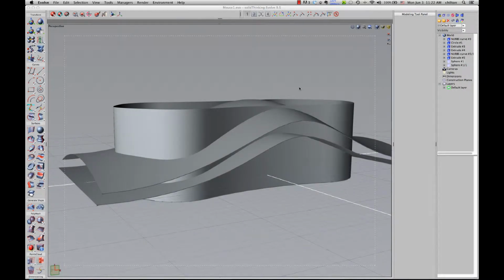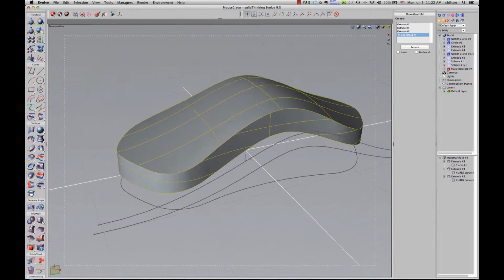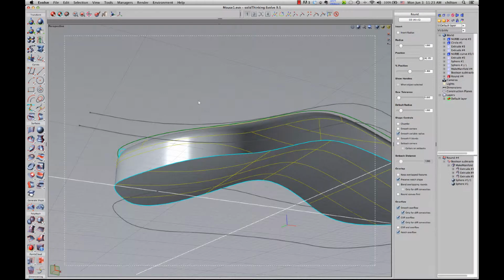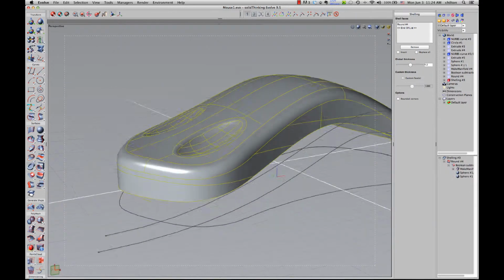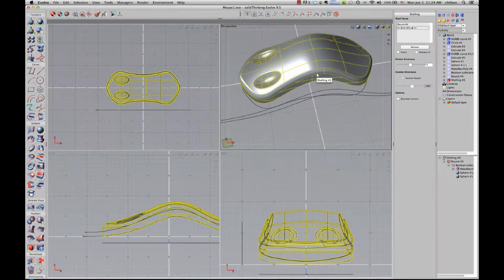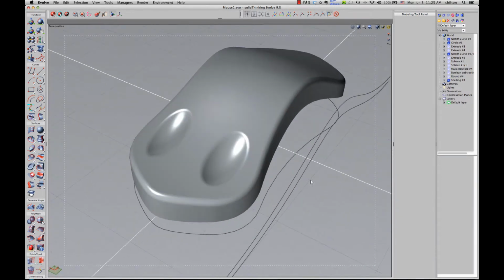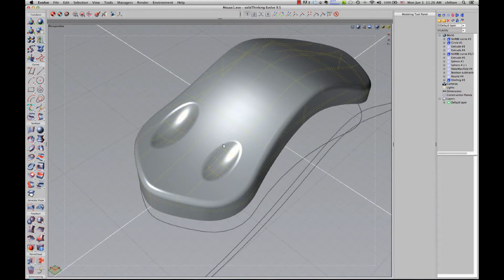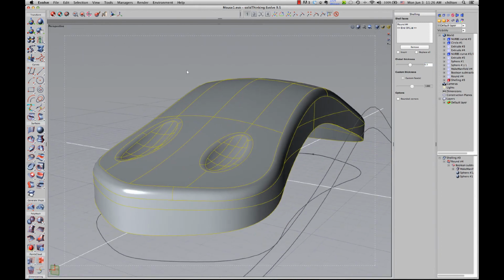Modélisation directe et paramétrique solide